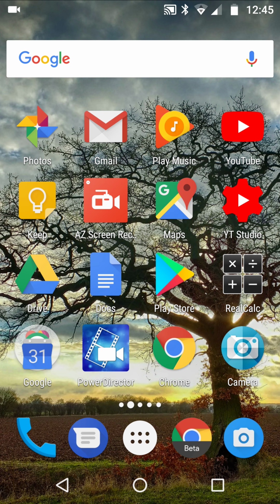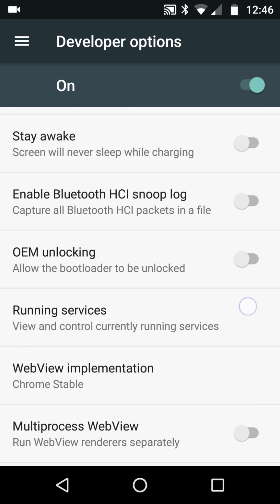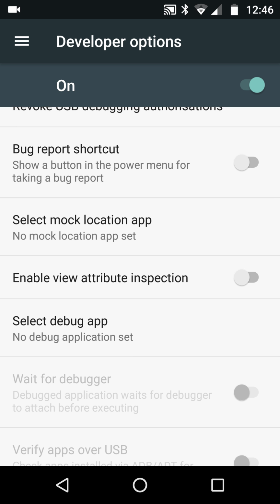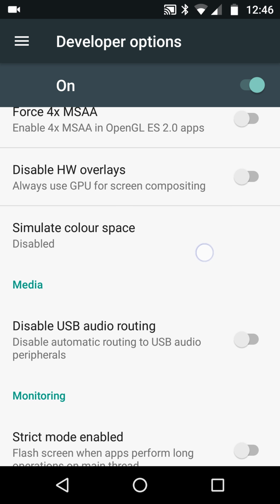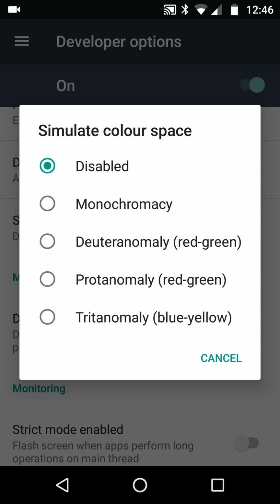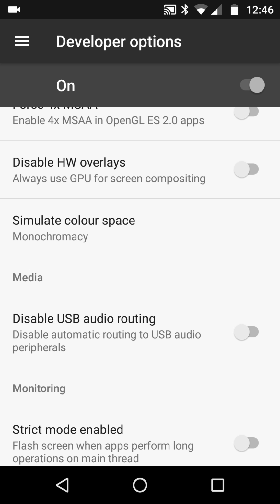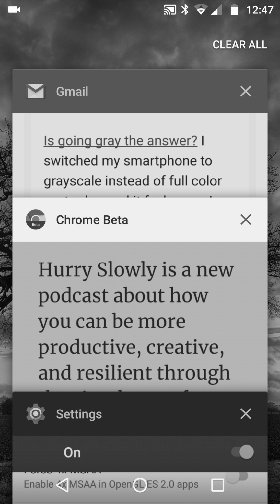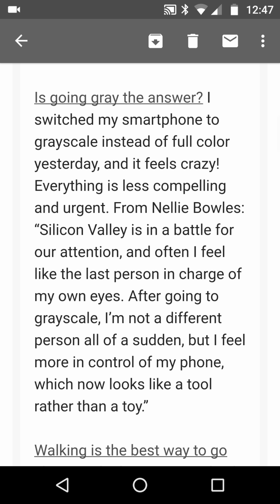Turn your Android Gray Psychologically Brilliant !!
On receiving this week's brilliant newsletter from Jocelyn K Glei, top tip was turning your smartphone grayscale for a less compelling and urgent look.

Here is a How to for Android - Open Developer Options by tapping seven times, tap to open, scroll down to Simulate Colour Space, then  select MONOCHROMACY .. that's all done .. Enjoy

Is going gray the answer? I switched my smartphone to grayscale instead of full color yesterday, and it feels crazy! Everything is less compelling and urgent. From Nellie Bowles: “Silicon Valley is in a battle for our attention, and often I feel like the last person in charge of my own eyes. After going to grayscale, I’m not a different person all of a sudden, but I feel more in control of my phone, which now looks like a tool rather than a toy.”

i an 100% android, yet can say from googling .
How to enable grayscale mode in iOS ...
1, Launch the Settings app on your iPhone or iPad.
2, Tap on General.
3, Tap on Accessibility.
3, Turn On the option for Grayscale.